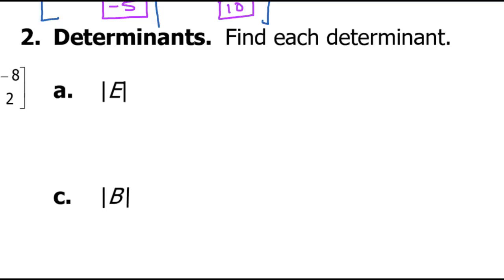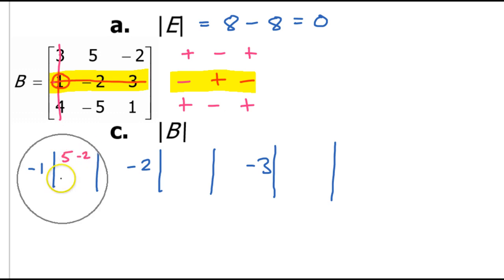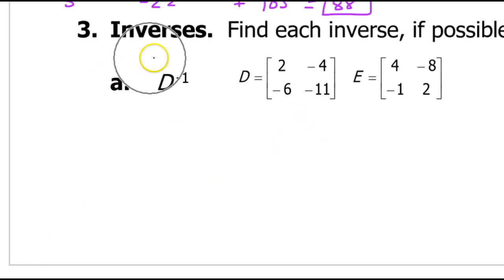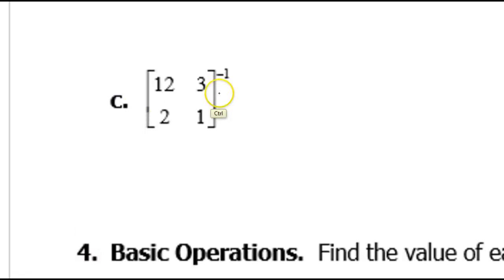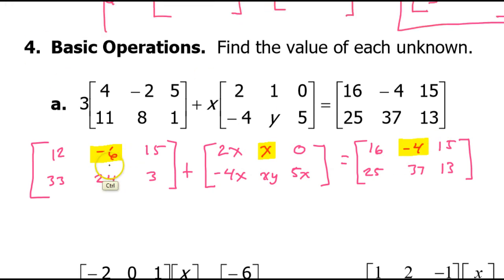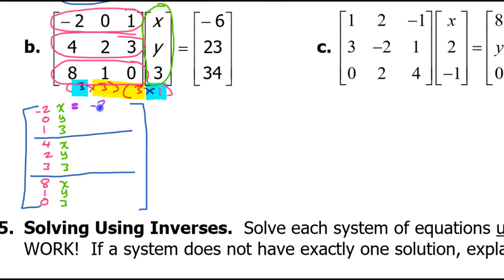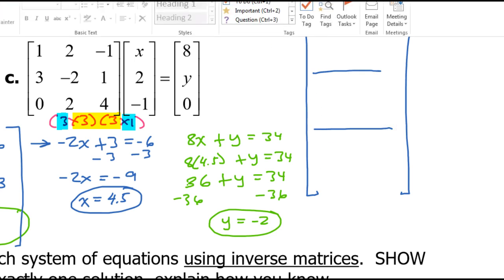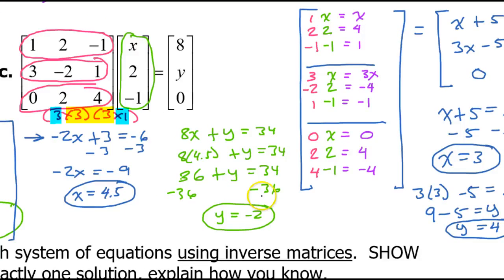Test B (02 to 04) Finding the Inverse and Determinant of a Matrix by Hand